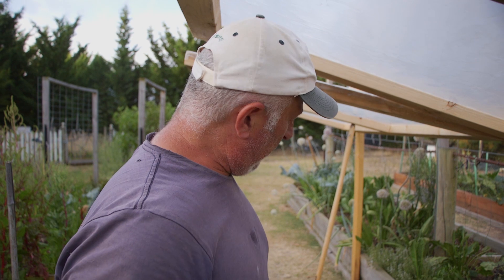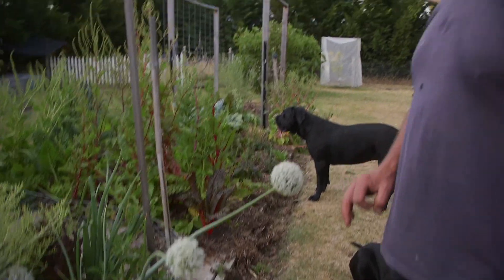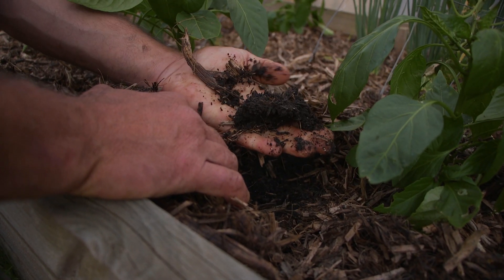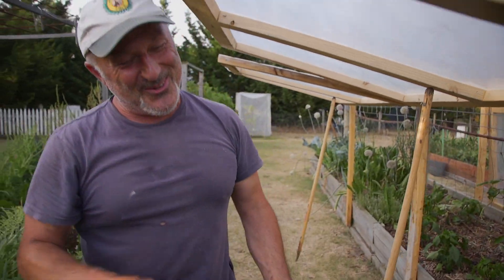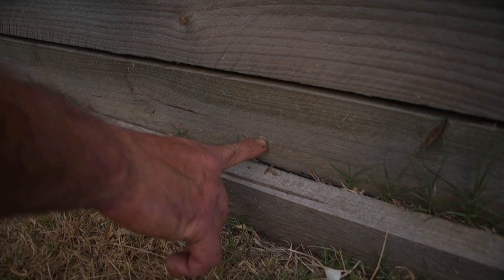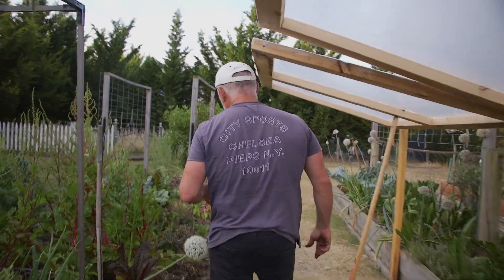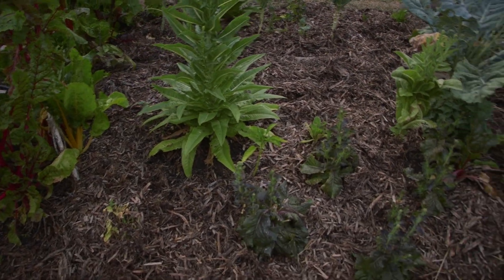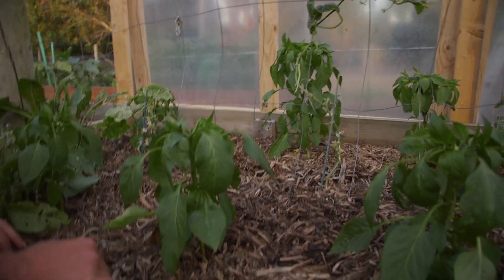The Benefits Of Mulch